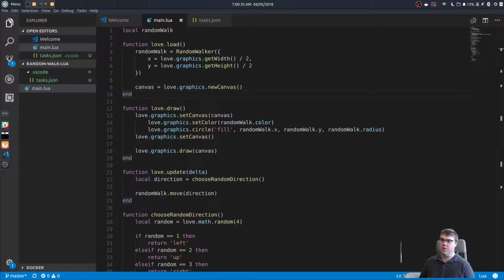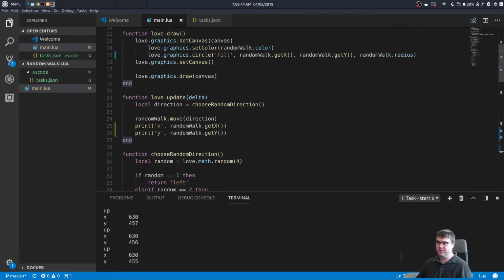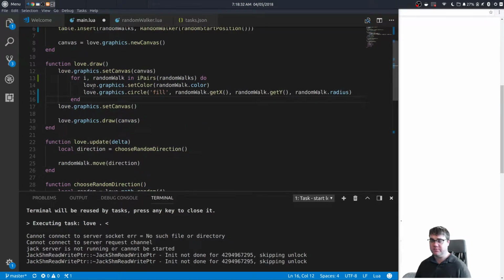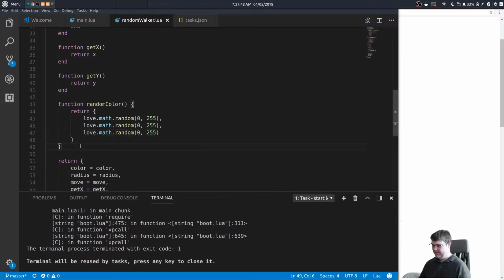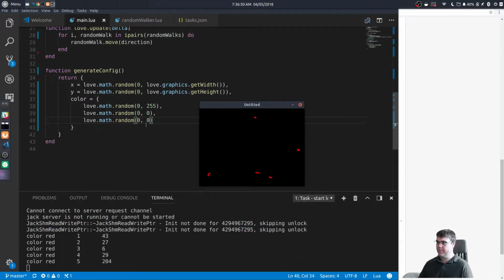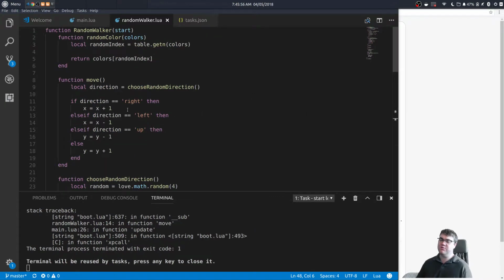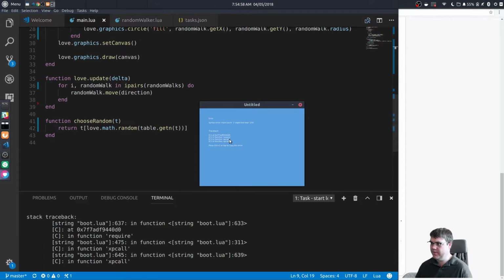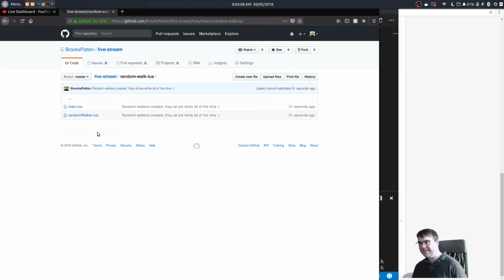test stream - creating a random walker with Lua and Love2d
This is a test stream, so expect lots of strange problems with green screens, distractions, and being tired as I'm new to waking up this early.